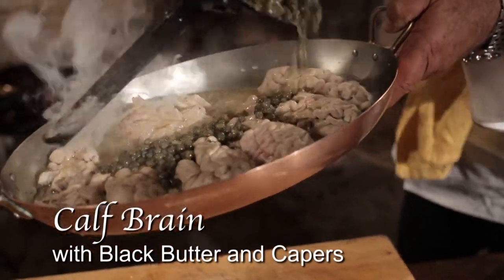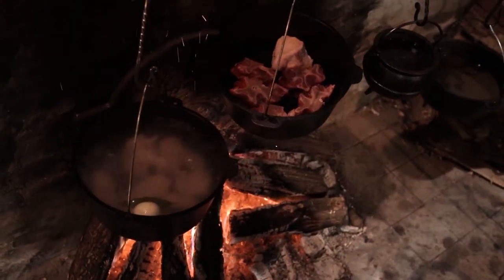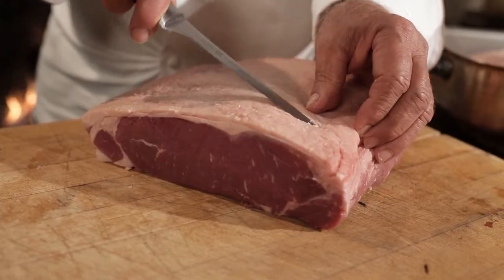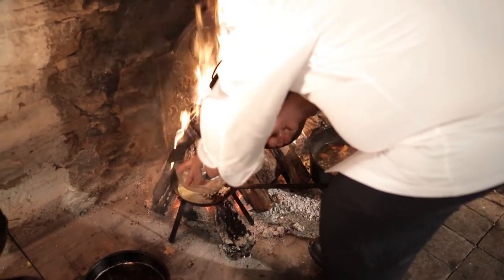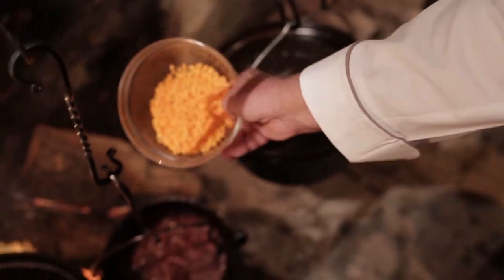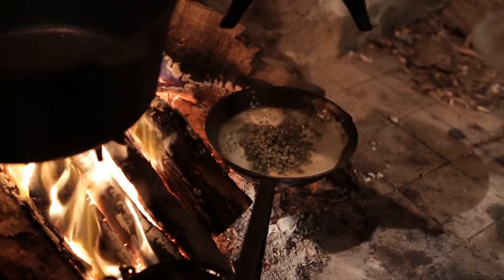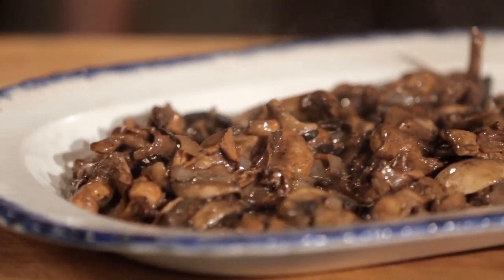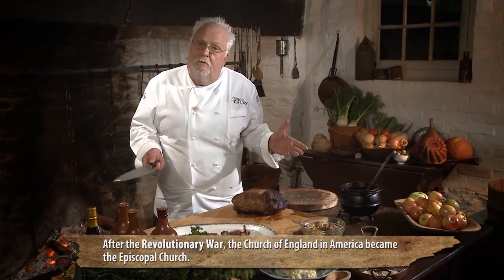A Taste of History (S5E10): Under the Vine and Figtree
Chef Walter Staib explores how various beliefs coexisted in Colonial America and eventually resulted in religious freedom. To celebrate our pluralism, Chef Walter prepares Calf Brains with Butter and Capers and Beef Royale, for a Taste of History.